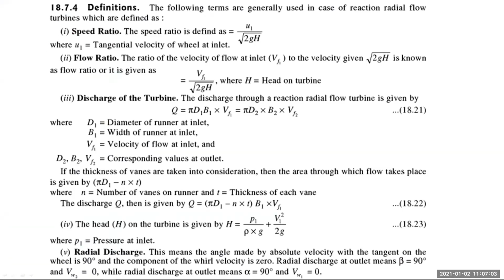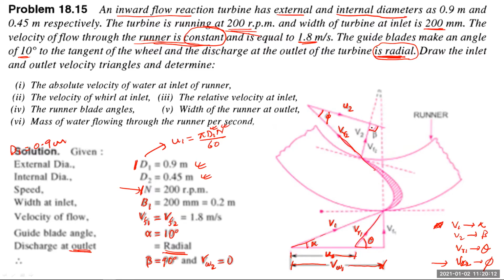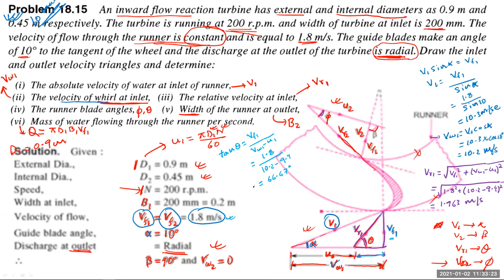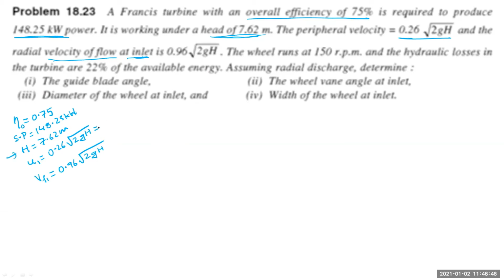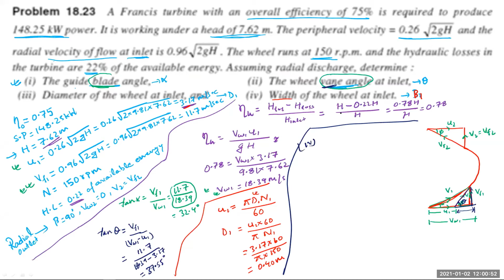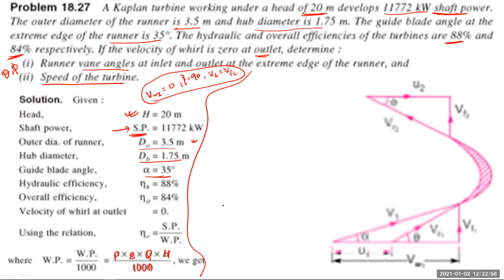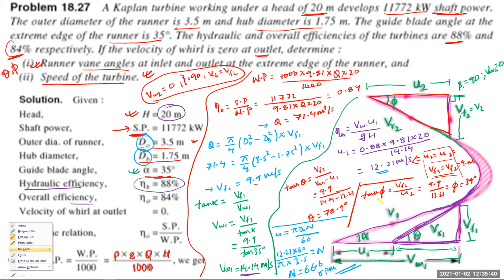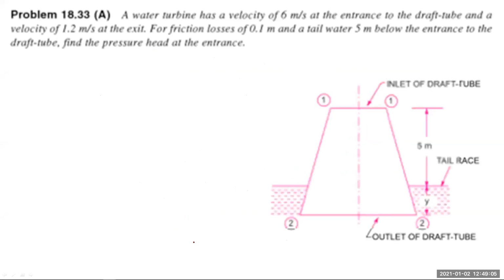Fluid Machinery - Hydraulic Machines - Reaction turbine - Numerical